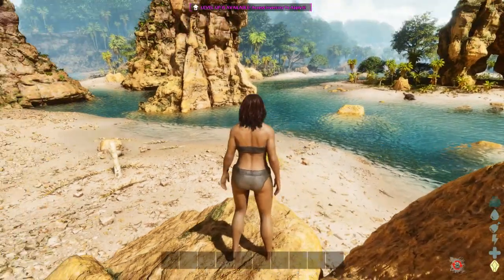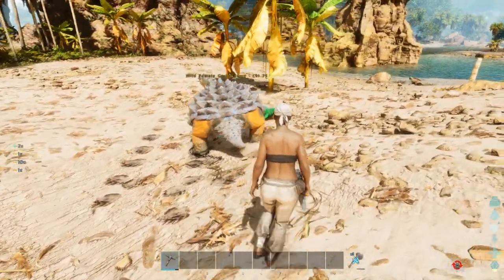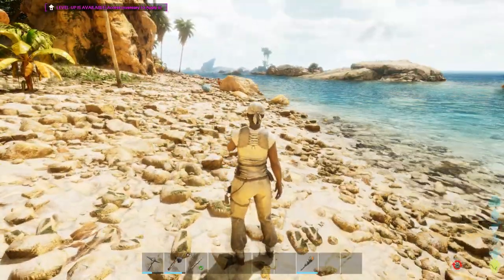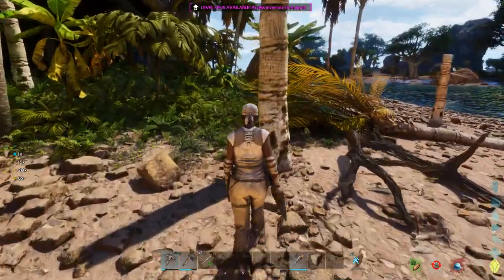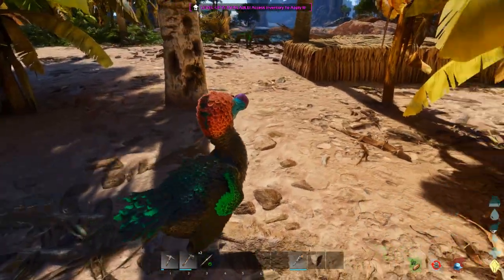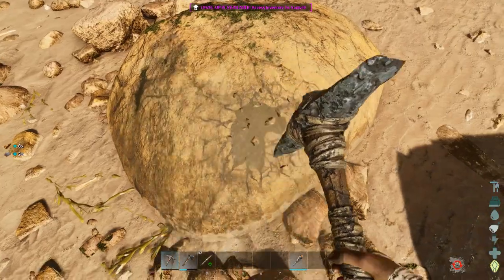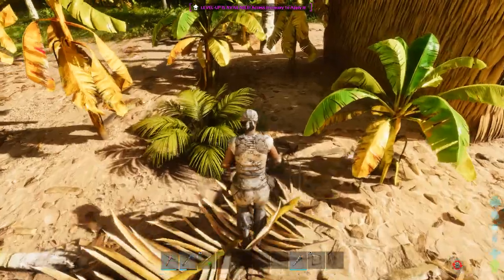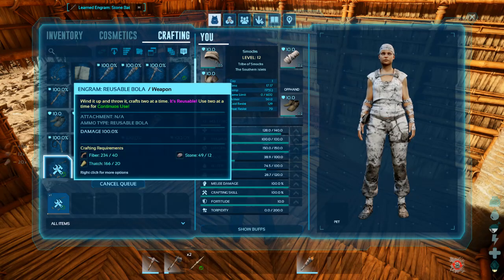Ark: Survival Ascended, The Island, Raptors Only, Modded, Ep 1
A very Rampy-inspired challenge! I take on the Island map using raptors only. Aiming for Gamma Broodmother. Wish me luck!

Apologies for the upload quality. Will work on this for the future.

Mods (yes, I like my QOL mods):
Utilities Plus
Death Inventory Keeper
TG Stacking Mod
Custom Dino Levels
Bangin Tranqs
Super Spyglass/Super Binoculars
Winter Wonderland